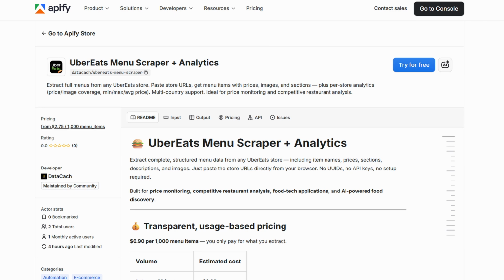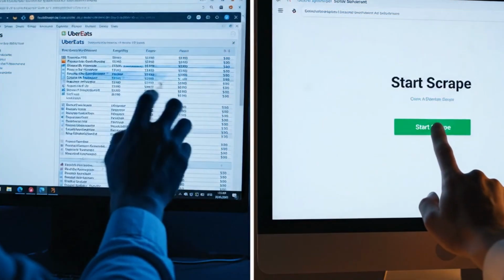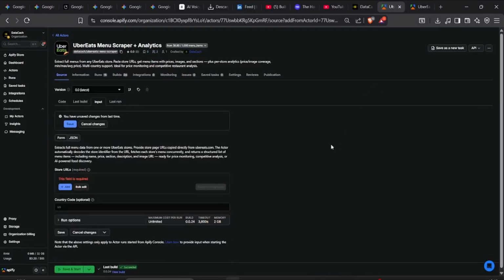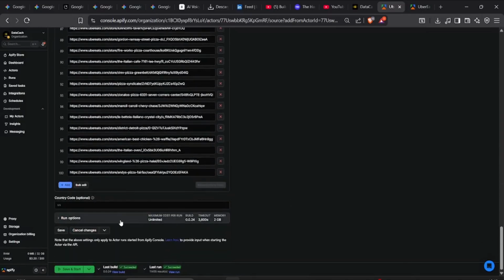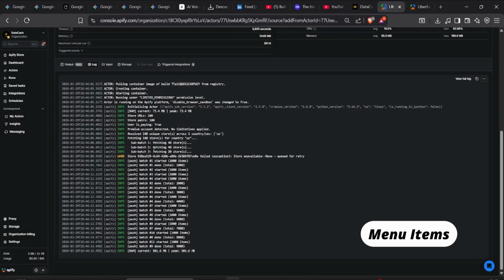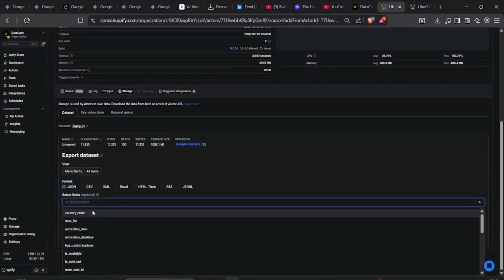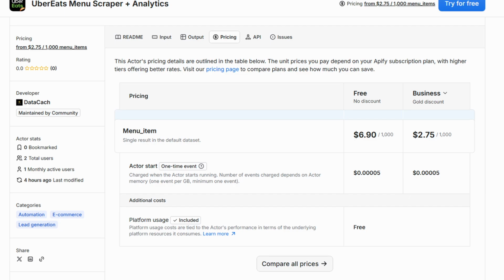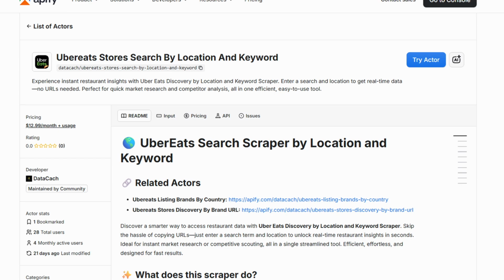How to Extract UberEats Menu Data for Market Research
Extract full menus from any UberEats restaurant in seconds — prices, images, sections, and descriptions. In this video, I'll show you how I built and deployed a UberEats menu scraper using Python and Apify that can process up to 500 stores simultaneously with multi-country support.

  💡 Use cases:
  → Restaurant price monitoring & competitive intelligence
  → Food delivery market research
  → Training datasets for AI/ML food apps
  → Investment analysis on restaurant chains

🛠️  Tech stack:
  Python · Apify SDK · Async/Await · REST APIs